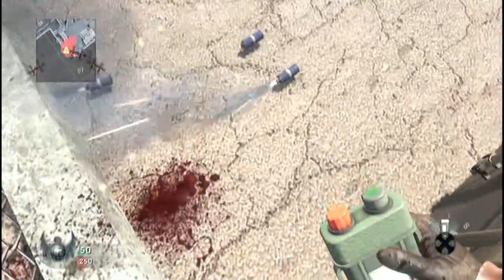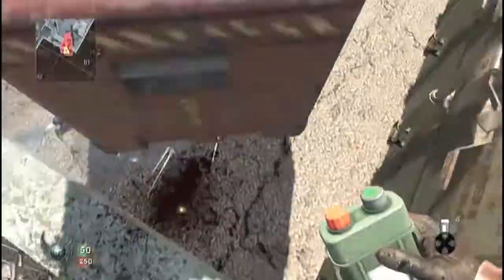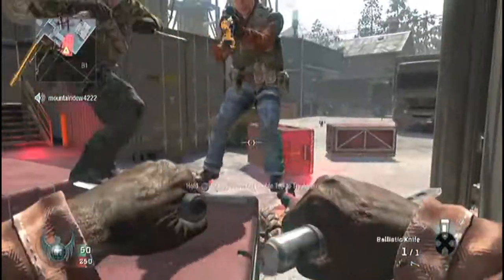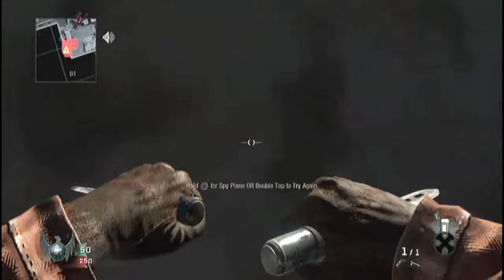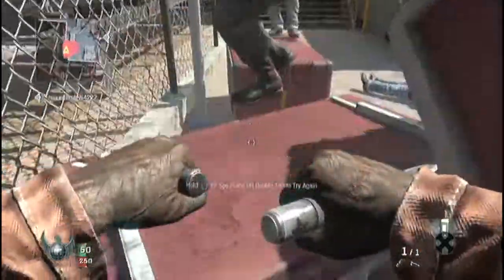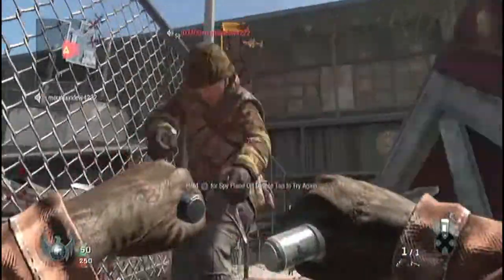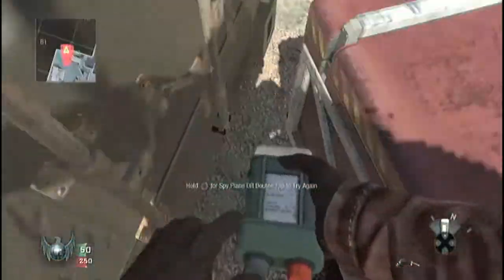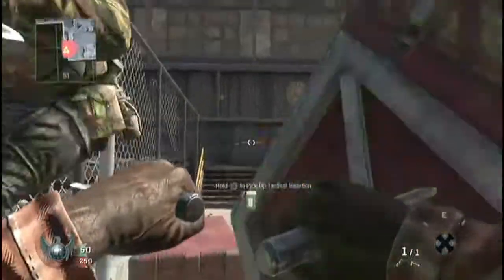Black Ops Glitches-Fully out of Radiation - Wallbreach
Open me if you sexy :P

If Your New To Our Channel And You Don't Know What We post,We Post The Latest And The Greatest Glitches.
Be Sure To Check Out Some Of Out

ADD US ON SKYPE
benjonator2110
bloodisticker17

Founder
RuOKincorporated